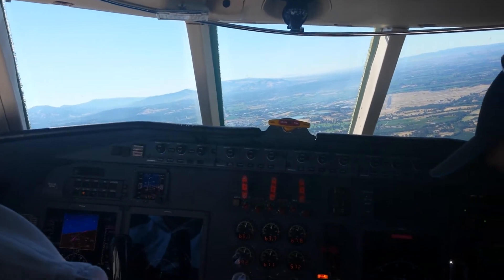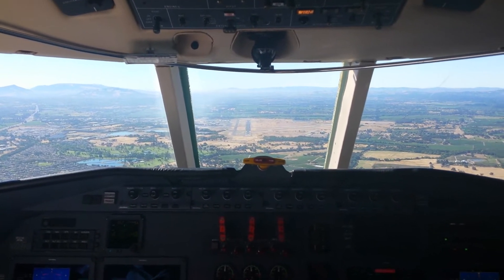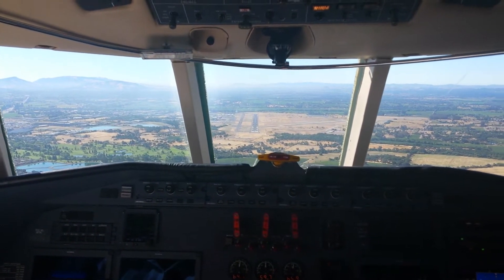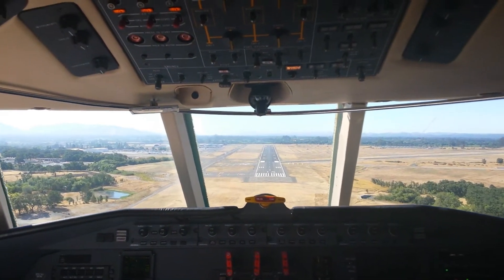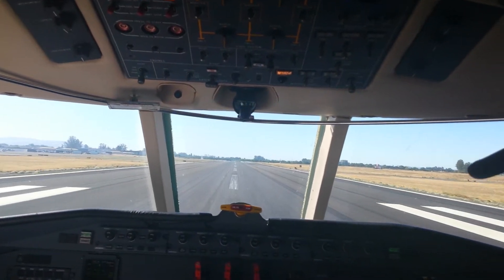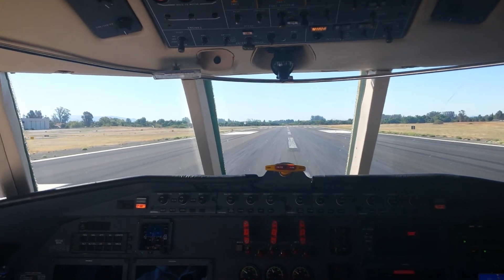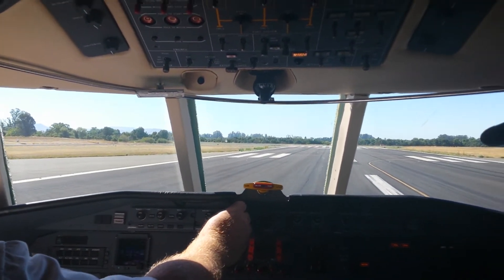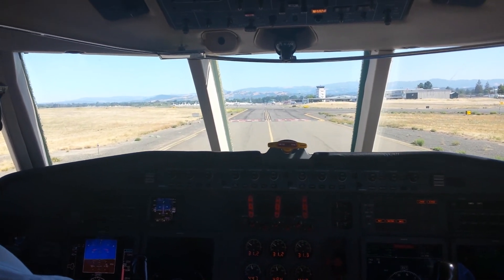Landing at Sonoma County Airport | Cockpit View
View from the cockpit as a Dassault Falcon 50 turns around to final from base to land at Charles M. Schulz–Sonoma County Airport in Santa Rosa, California. Shot in July 2016.